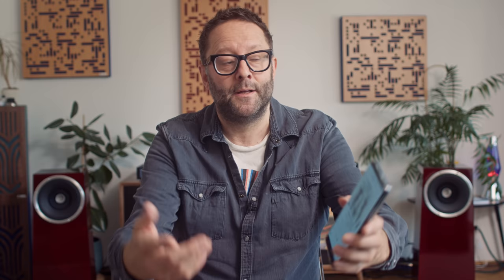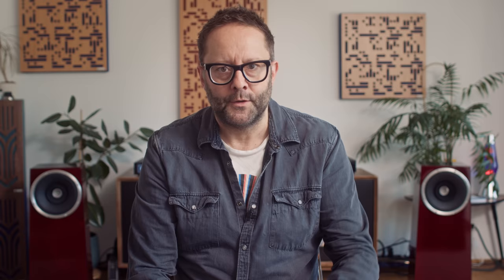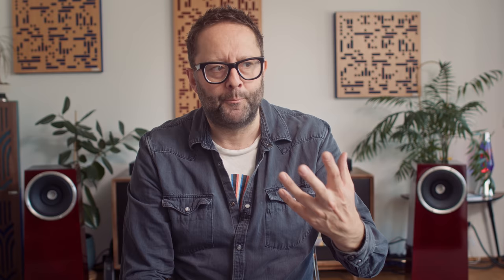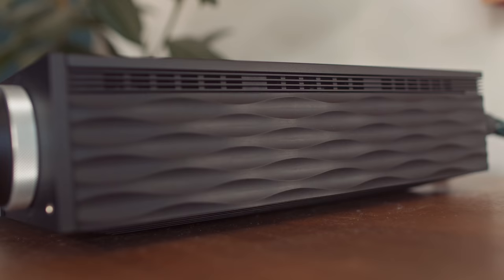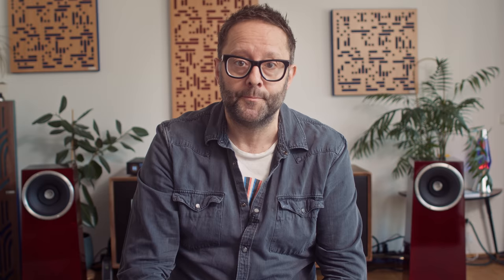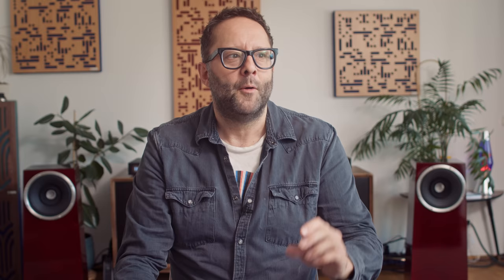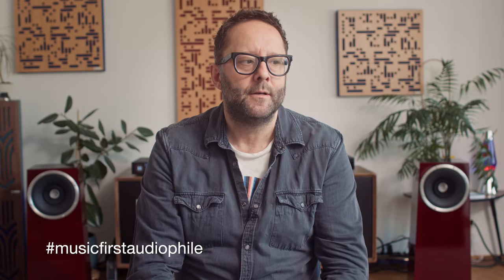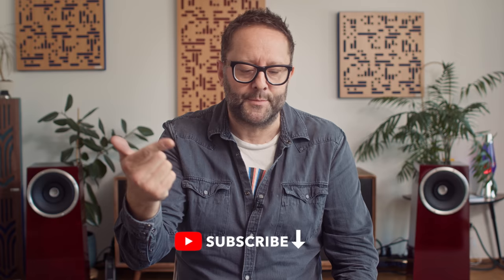Spotify, Tidal & Roon w/ CAMBRIDGE AUDIO EVO 150 (vs. NAIM Uniti Atom)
0:00 Scene setting w/ the Naim Uniti Atom
3:13 Setup and SQ comparisons
7:16 Haptics, aesthetics and UI
11:04 Connectivity
14:10 Music First Audiophile

Also seen/mentioned in this video…

👉🏻  Are you a Music-First Audiophile?

DID YOU KNOW WE HAVE A PODCAST?